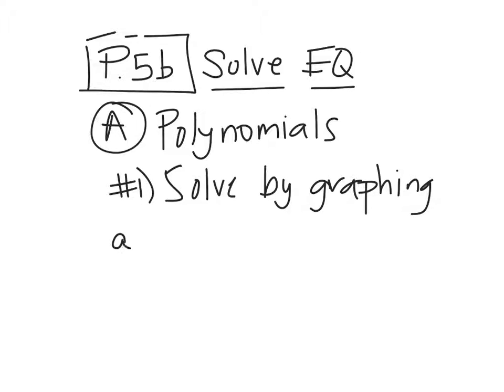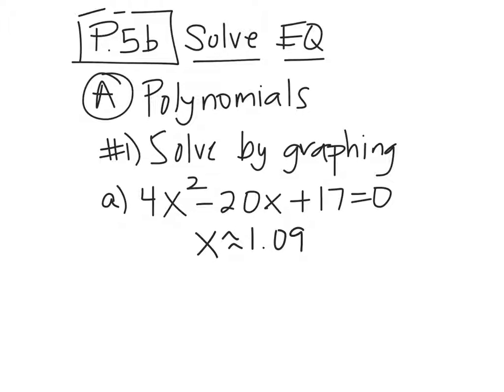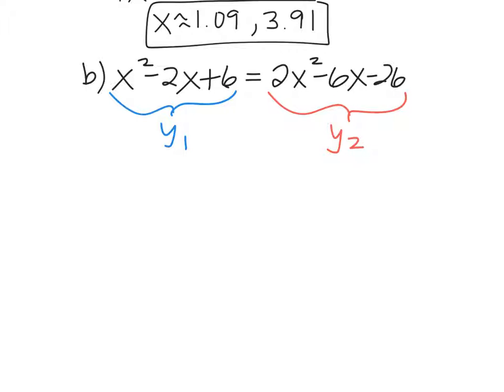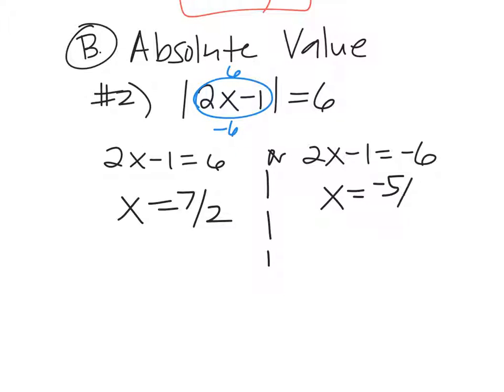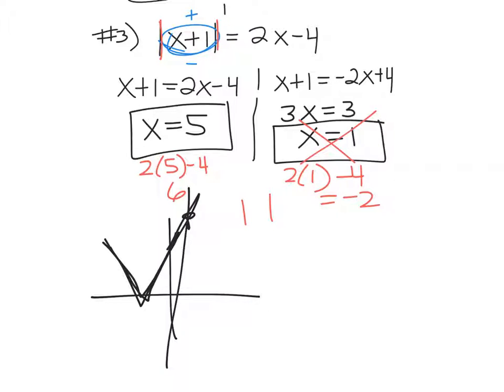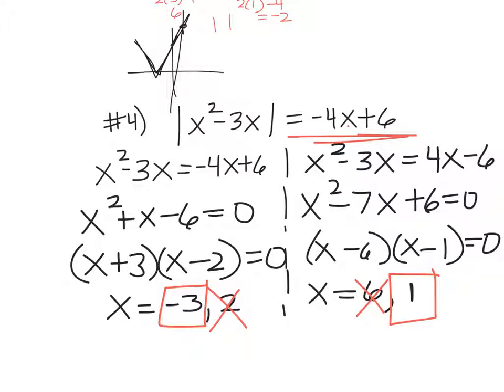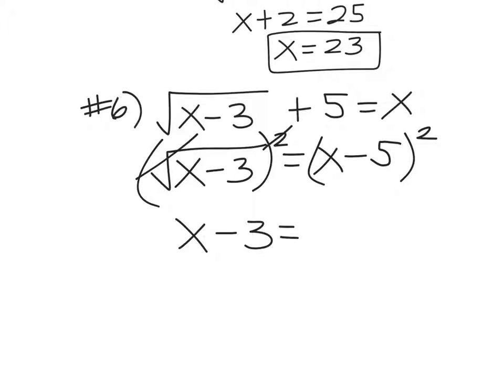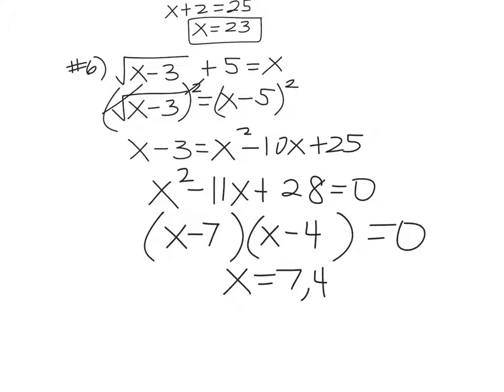Ham P.5b (2018)